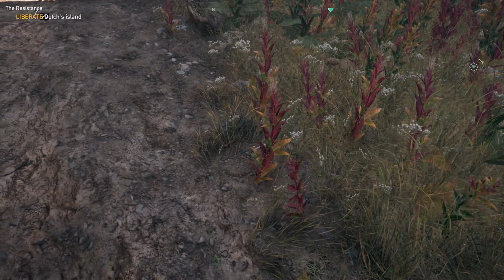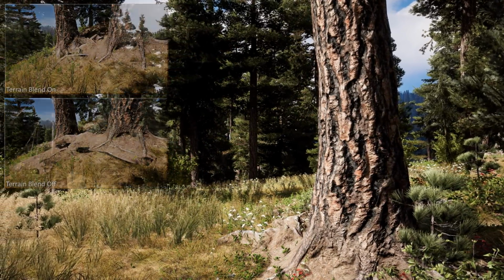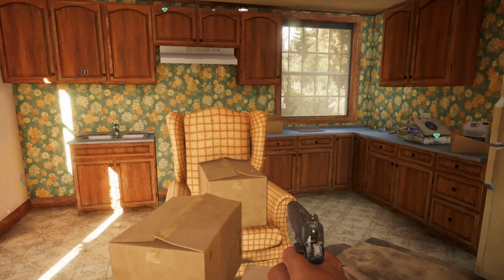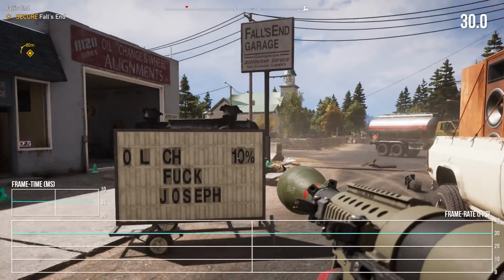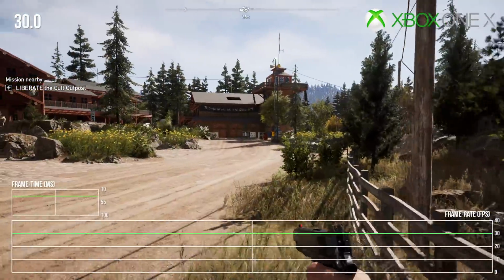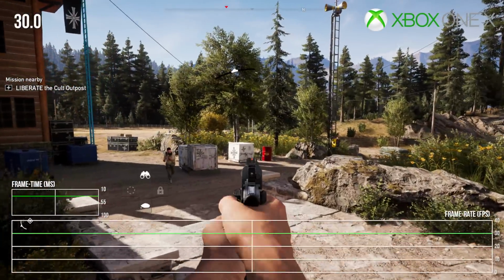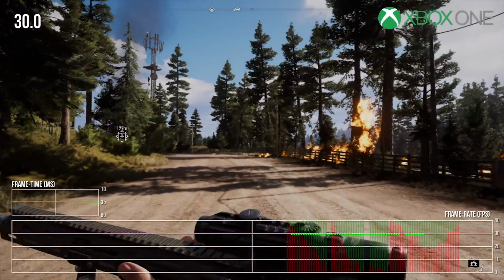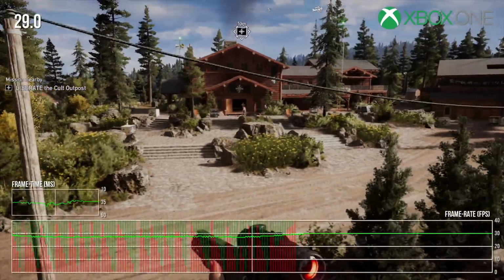Far Cry 5 Tech Analysis: Xbox One X Takes On All Consoles!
Ubisoft has done a fantastic job with this one - all consoles get an excellent version of Far Cry 5 with extremely similar assets and settings, but it's the Xbox One X that takes the crown owing to its native 4K output. John has all the graphics comparisons and frame-rate tests you need.